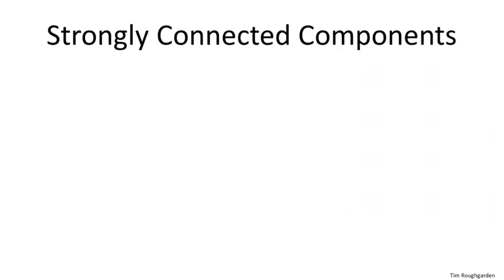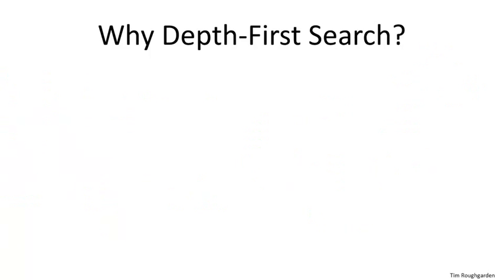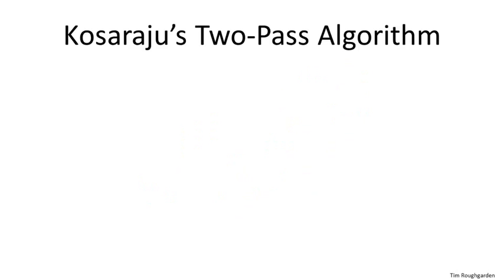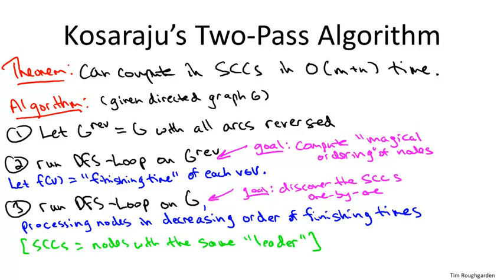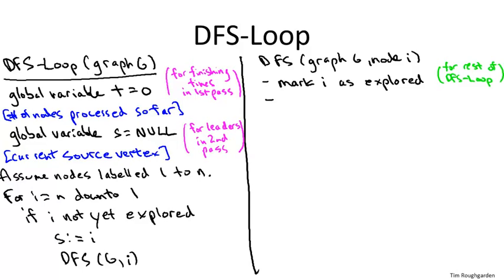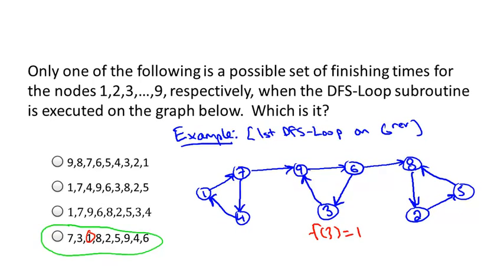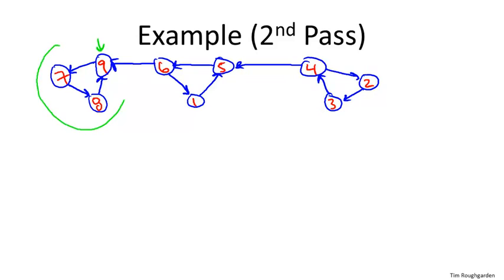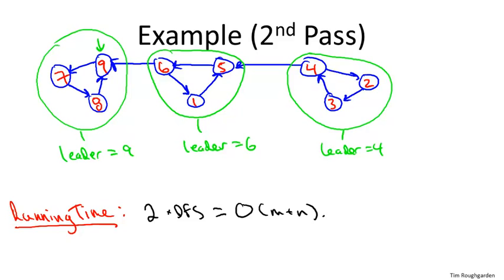10 7 Computing Strong Components The Algorithm 29 min 1